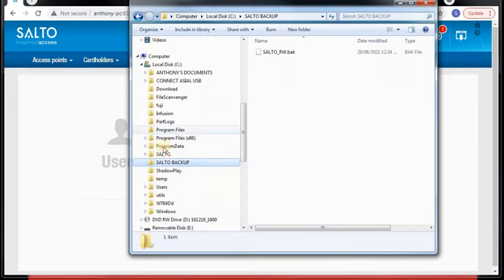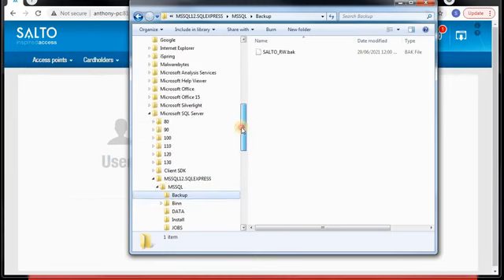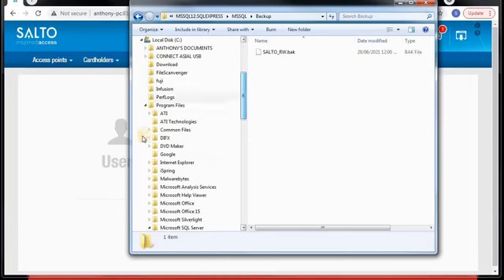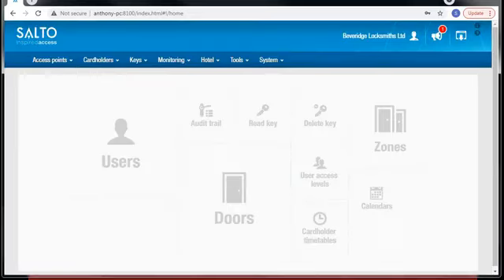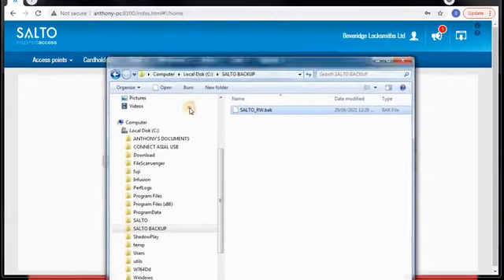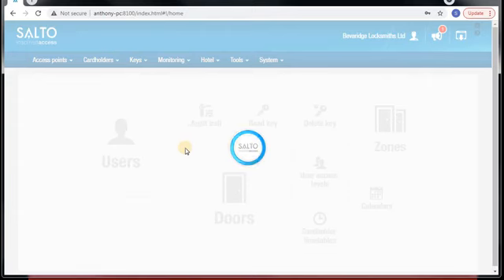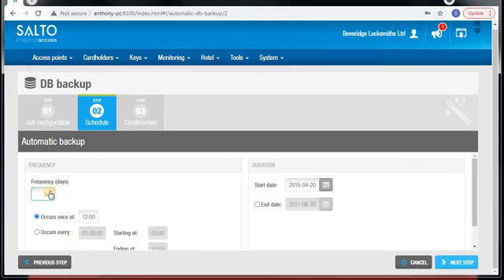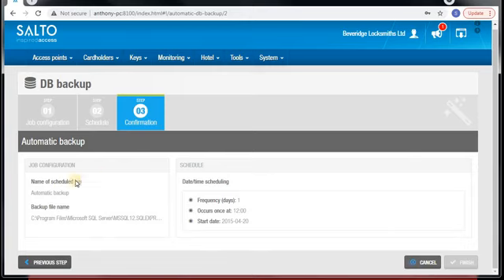SALTO ProAccess - The Basics of Database Backup | Sao Lưu Cơ Sở Dữ Liệu Cho Phần Mềm SALTO ProAcess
In this module I will run through the basics of taking a database backup. It is important to occasionally take backups of your database and recommended to keep a copy of this on a USB stick. In the event that your PC dies this can save you a lot of time and money in successfully restoring your software on a new PC.
-- Duolux partner of SALTO systems Việt Nam --
Đại lý chính thức của SALTO systems tại Việt Nam. Cung cấp toàn bộ các thiết bị SALTO theo tiêu chuẩn toàn cầu.
Chuyên lĩnh vực:
- Access Control Systems/ Hệ thống quản lý ra vào
- Electronic Locks/ Khóa điện tử
- Spare Part/ Linh kiện
- Key Card/ Thẻ Khóa: Chip Mifare/Ultra/Desfire
Hàng hóa sản xuất & nhập khẩu 100% từ Tây Ban Nha. Đáp ứng tiêu chuẩn bảo mật toàn cầu